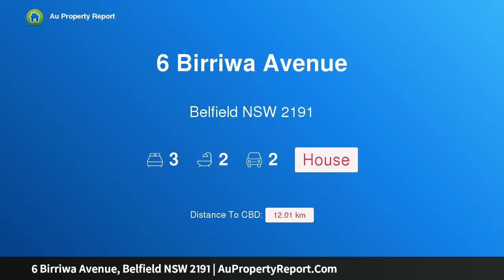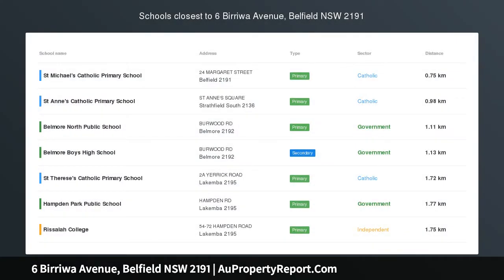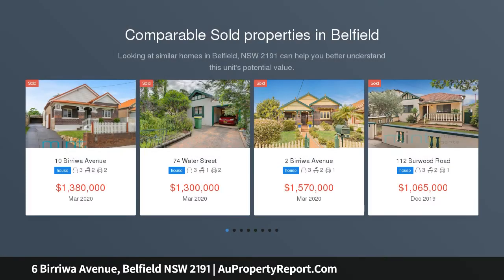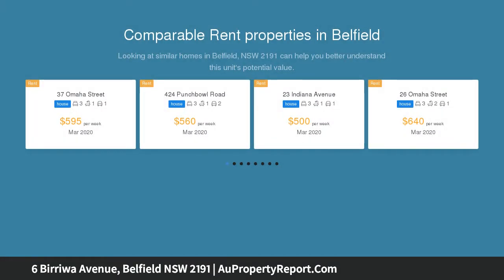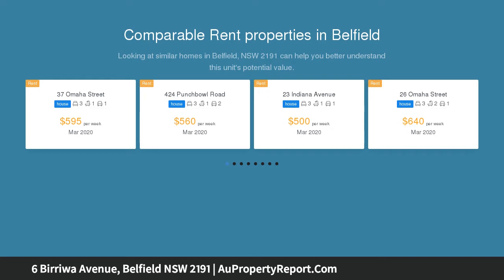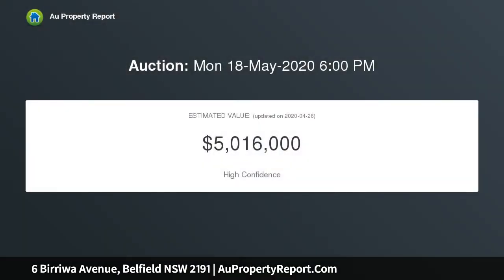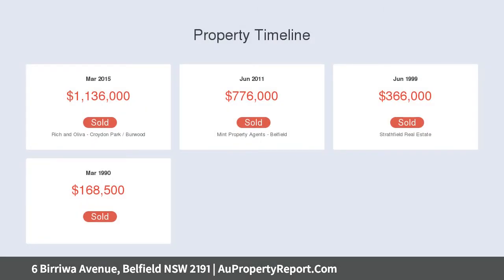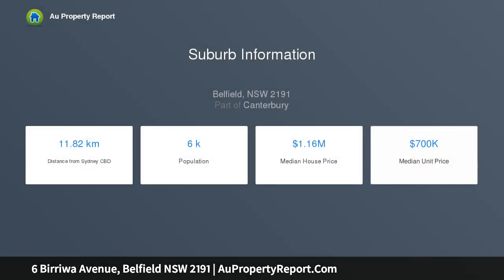6 Birriwa Avenue, Belfield NSW 2191 | AuPropertyReport.Com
6 Birriwa Avenue, Belfield NSW 2191
Property Type: house
Bedrooms: 3
Bathrooms: 3
Car Space: 2
Charming Family Home in Idyllic Location